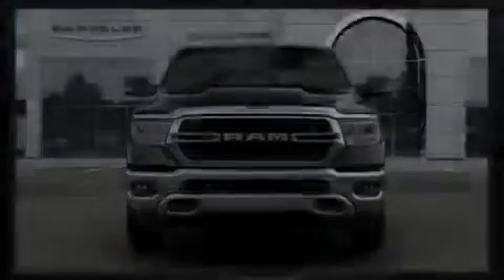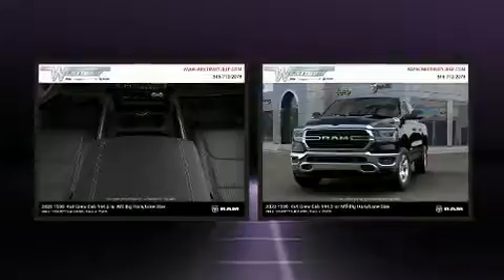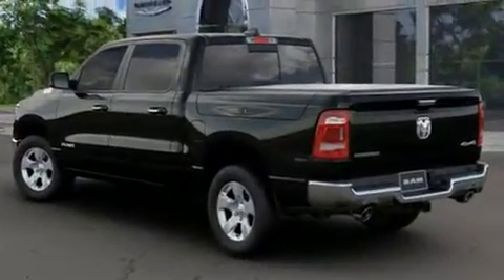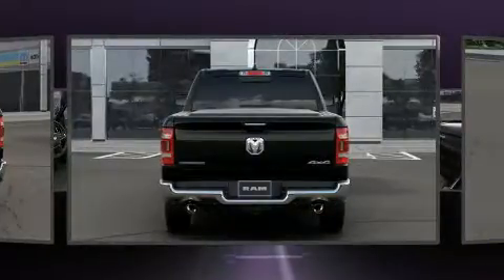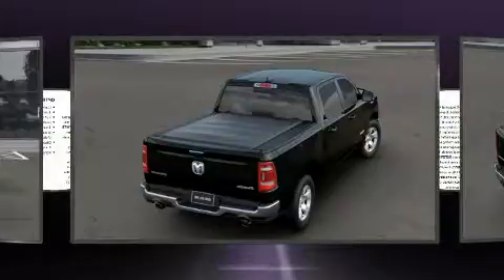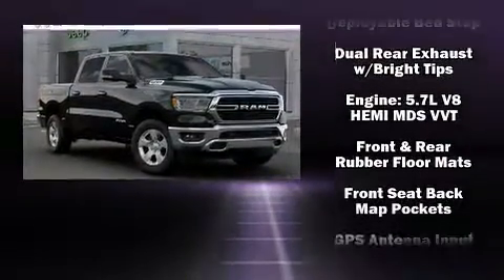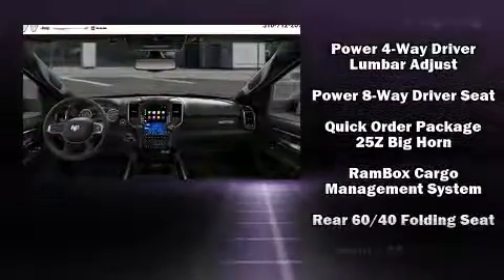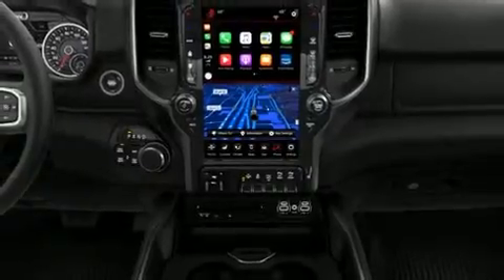2020 Ram 1500 BIG HORN CREW CAB 4X4 5'7 BOX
Sensibility and practicality define the 2020 Ram 1500 This 4 door, 5 passenger truck stands out among competitors in its class! Under the hood you'll find an 8 cylinder engine with more than 350 horsepower, providing a smooth and predictable driving experience. Four wheel drive allows you to go places you've only imagined. Top features include front fog lights, automatic dimming door mirrors, front dual-zone air conditioning, tilt steering wheel, a tonneau cover, adjustable pedals, a trailer hitch, and much more. Audio features include an AM/FM radio, and 10 speakers, providing excellent sound throughout the cabin. Passengers are protected by various safety and security features, including: dual front impact airbags, head curtain airbags, traction control, brake assist, ignition disabling, an emergency communication system, and 4 wheel disc brakes with ABS. Various mechanical systems are monitored by electronic stability control, keeping you on your intended path. You will have a pleasant shopping experience that is fun, informative, and never high pressured. Stop by our dealership or give us a call for more information.